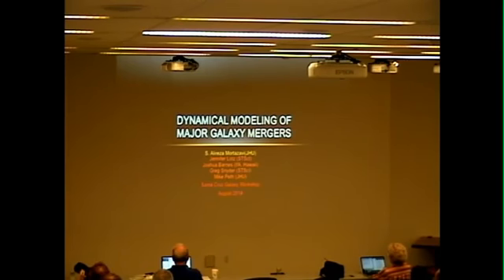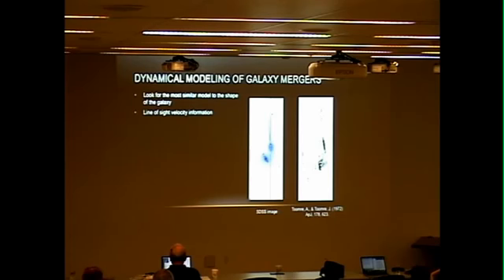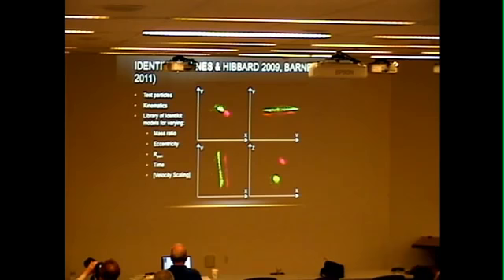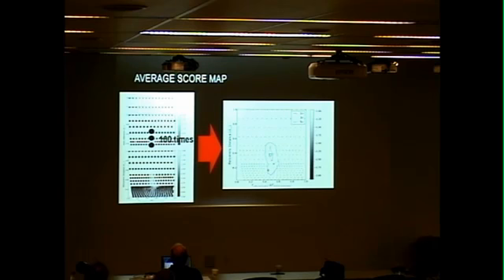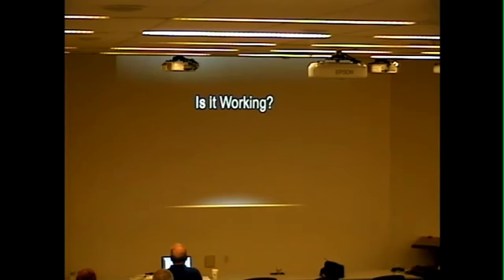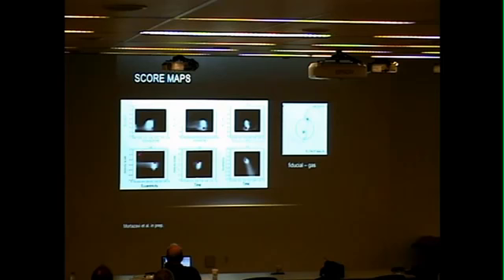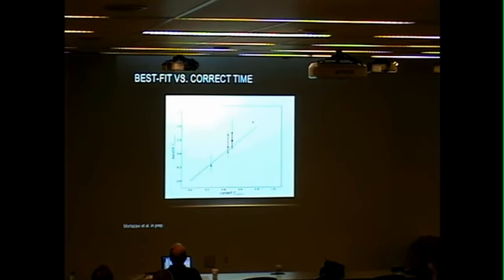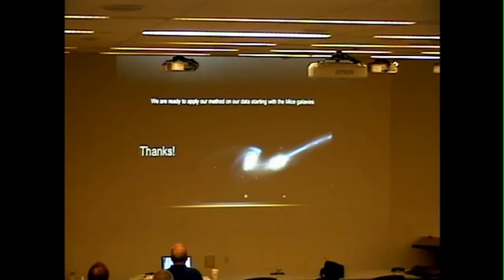Testing Galaxy Merger Physics with Interacting Pairs - Alireza Mortazavi